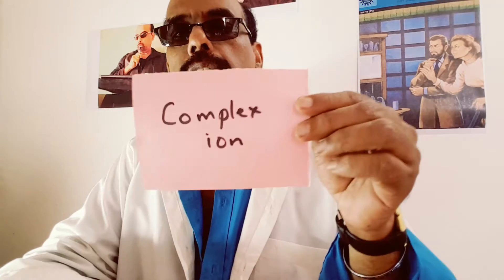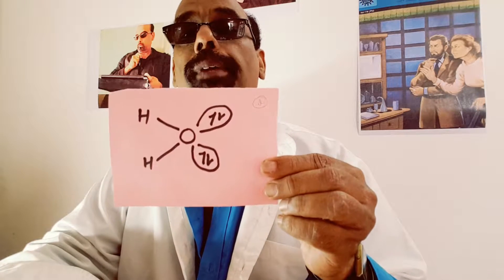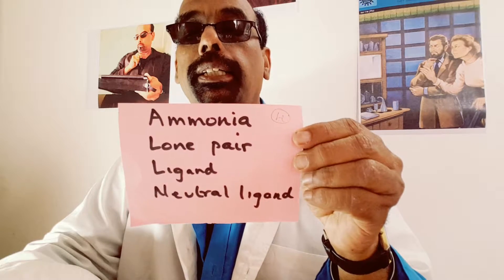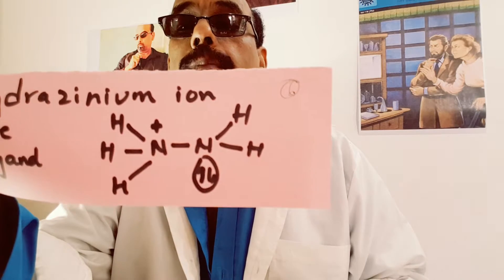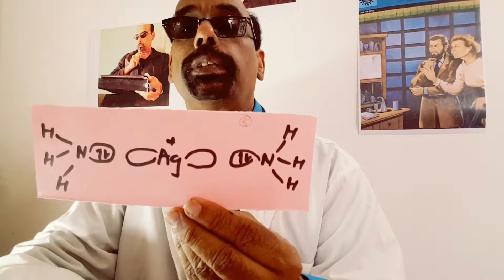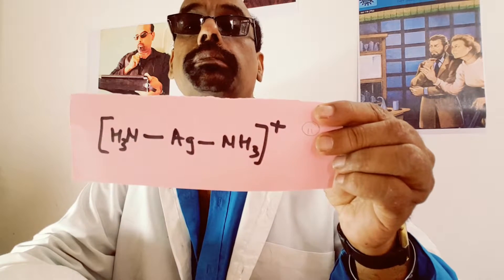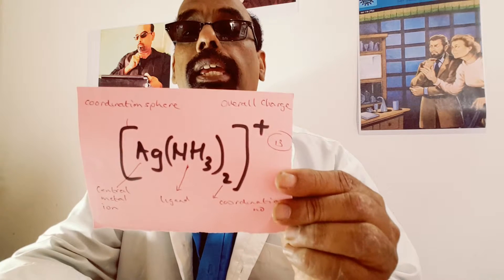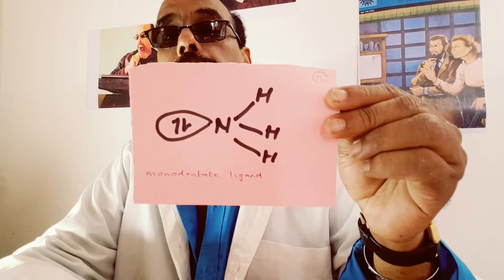COMPLEX ION FORMATION AND NAME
COMPLEX CATION, COMPLEX ANION, LONELY PAIR,  LIGAND SUBSTITUTION. LIGAND STRENGTH. MONODENDATE LIGAND